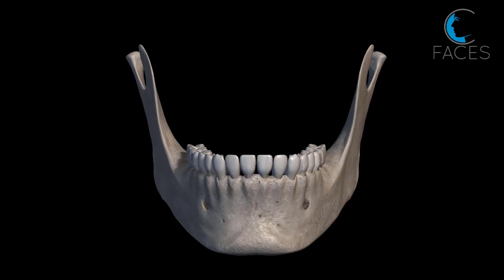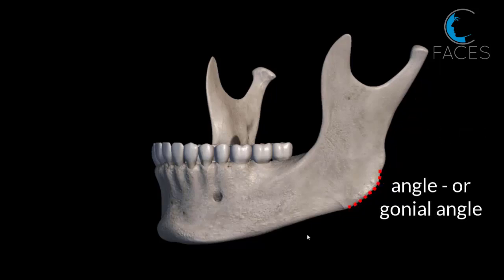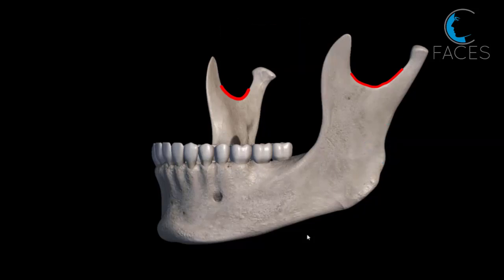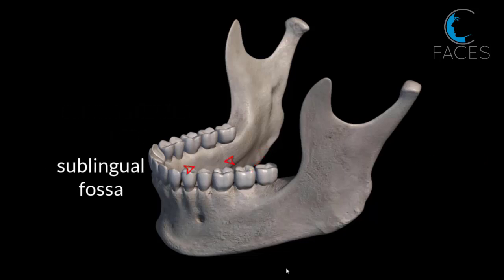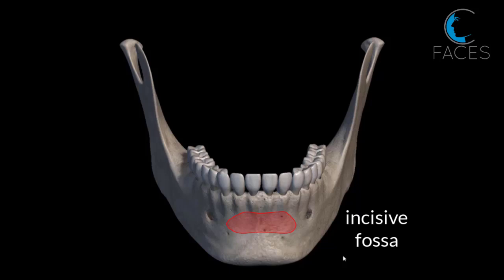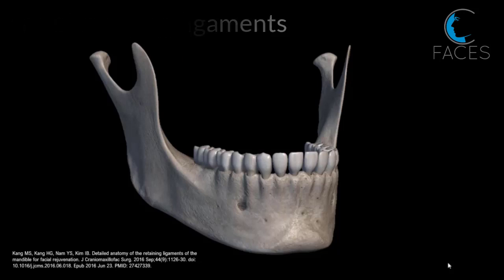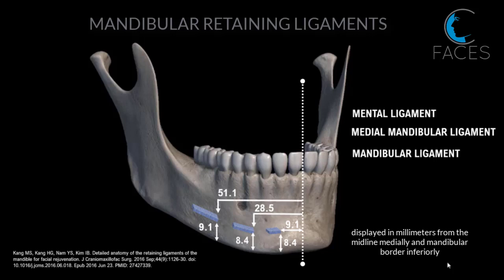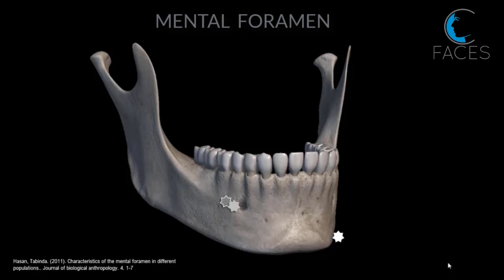MANDIBULAR ANATOMY FOR FACIAL INJECTORS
Injecting the lower third without understanding the mandible is risky—mistakes here can lead to complications and poor outcomes.
Decrease potential risks - review the bony topography, key landmarks, and foramina of the mandible.
👉 Watch now and increase your injection confidence.
🎁 Free Resources 🎁
Get the FREE Newsletter that smart injectors are talking about - delivered Monthly - right to your inbox: “Lines, Damned Lines & Injectables®”
📚 Courses & On-Demand Learning 📚